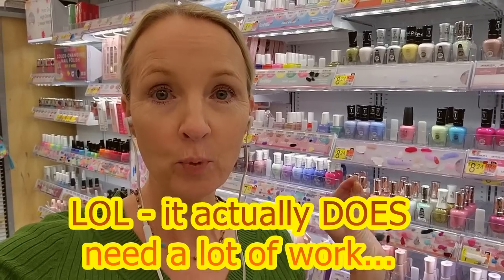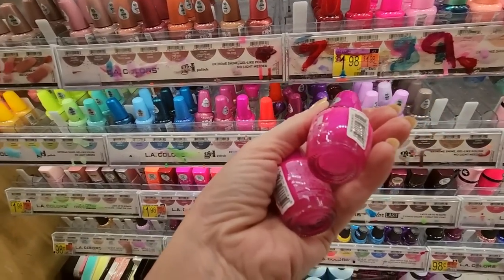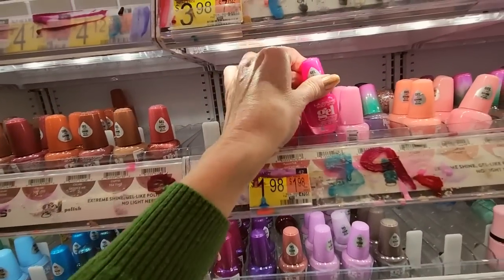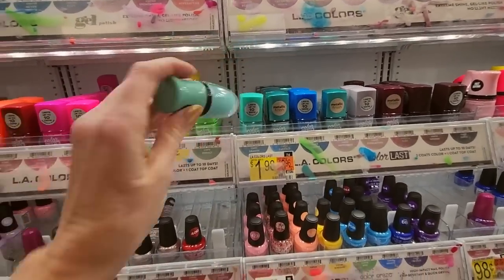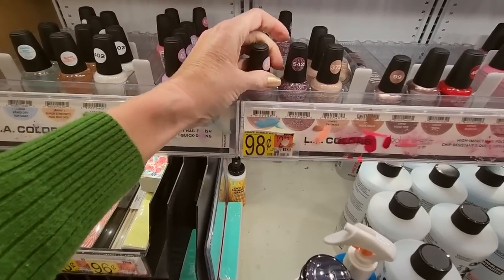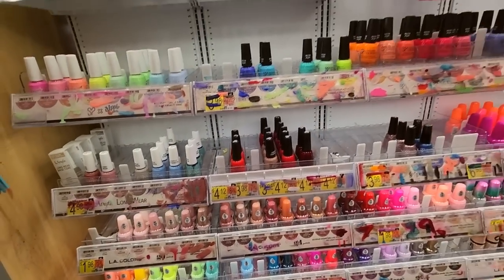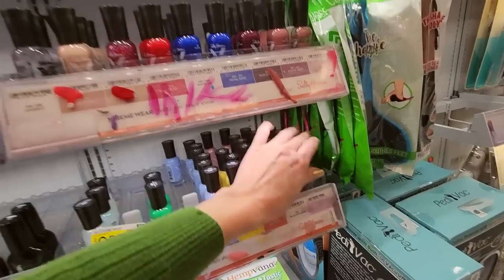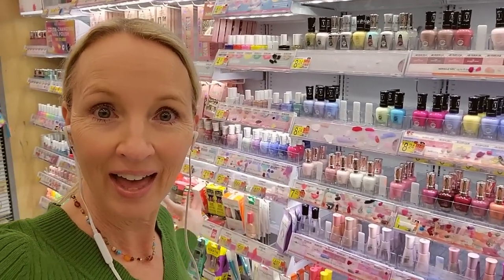Walmart Nail Polish Organization 12-14-2022 (Soft Spoken)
Nail Color: one coat of Kur Grip Lock base coat, two coats of Essie nail polish, "Mosaic On Down," and one coat of Nail-Aid Quick Dry Glass Shine top coat.

We're back in Walmart to make the nail polish look beautiful!  I hope you enjoy it.  :)